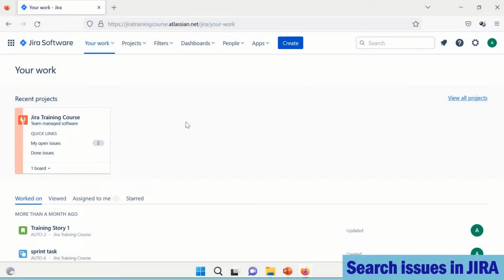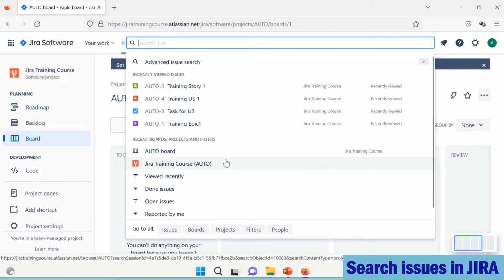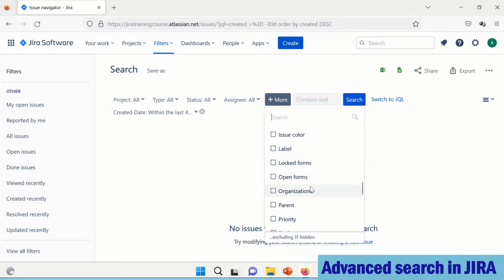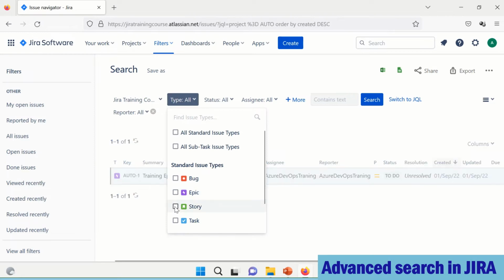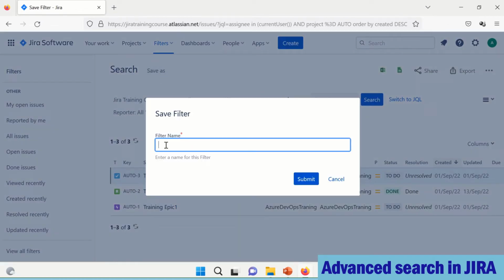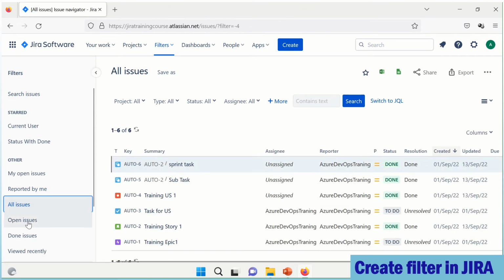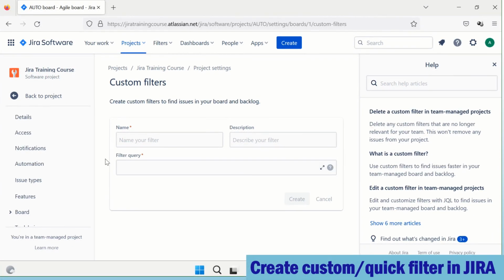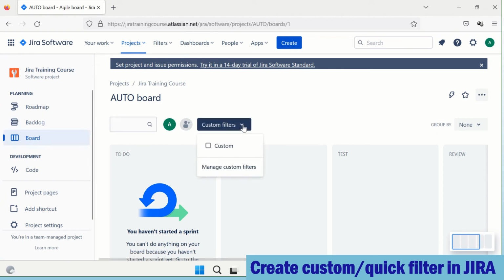Jira Tutorial For Beginners | Complete course 2022 : PART-4| Jira Project Management | JIRA Software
Jira Tutorial For Beginners | Complete course 2022 : PART-3| Jira Project Management | JIRA Software|
Search issues in JIRA
Advanced search in JIRA
Create filter in JIRA
Manage Filter in JIRA
Create Custom/quick filter in JIRA
jira align vs jira software
jira align feature
jira align and jira integration
jira confluence tutorial
jira confluence
jira configuration step by step
jira confluence integration
jira confluence demo
jira confluence administrator
jira configuration
jira confluence interview questions
jira confluence scrum
jira configuration management
jira confluence knowledge base
jira configure fields for issue type
jira confluence introduction
jira confluence dashboard
jira project management
jira project creation
jira project management demo
jira product management
jira project example
jira pronunciation
jira project management hindi
jira process flow
jira product discovery
jira process
jira product backlog
jira project planning
jira programming tutorial
jira project setup
jira software tutorial hindi
jira scrum
jira ticketing system
jira bug tracking tool tutorial
jira demo
jira interview questions and answers
jira service desk
jira vs clickup
jira kanban
jira software
jira tool
jira agile
jira tutorial for beginners
jira tutorial tamil
jira tutorial malayalam
jira tutorial for product manager
jira tutorial for product owners
jira tutorial bug tracking
jira tutorial in kannada
jira tutorial for manual tester
jira tutorial durgasoft
jira tutorial english
jira tutorial part 1
jira tutorial 2022 in hindi
jira tutorial in telugu
jira software demo
jira software tutorial telugu
jira software overview
jira software how to use
jira software introduction
jira software bug tracking
jira software download
jira software installation windows
jira software tamil
jira software tool
jira software tutorial tamil
jira software interview questions
jira software overview in hindi
jira software in malayalam
jira scrum board
jira scrum master
jira scrum sprint planning
jira scrum project
jira scrum master interview questions
jira scrum example
jira scrum workflow
jira scrum demo
jira scrum backlog
jira scrum dashboard
jira scrum sprint
jira scrum roadmap
jira dashboard tutorial
jira dashboard creation
jira dashboard reporting
jira dashboard for testing
jira dashboard for multiple projects
jira dashboard power bi
jira dashboard filter
jira dashboard in tamil
jira dashboard gadgets
jira dashboard custom gadgets
jira dashboard for sprint
jira dashboard tutorial 2022
jira dashboard setup
jira dashboard test execution status
jira issue tracking
jira issue tracking tutorial
jira issue types
jira issue collector
jira issue creation
jira issue workflow
jira issue collector in confluence
jira issue type schemes
jira issue tutorial
jira issue types explained
jira issue type hierarchy
jira issue template
jira issue tracking software
jira issue type screen scheme
bug tracking in jira
bug tracking tool jira
bug trailer
bug tracker project
bug tracking tools for manual testing
bug tracking system project
bug tracker
bug trick to earn money
bug tracking tools
bug tracking system project in java source code
bug truck
bug trick
bug tracker project in java
jira sof ajwain alsi
jira sof ajwain
bug tracking system
bug tracking system project in python
bug tracking system project in java
bug tracking system project in tamil
bug tracking project
bug tracking software
bug tracking in azure devops
bug tracking tool bugzilla
confluence
confluence tutorial
confluence tutorial for beginners
conflict management
conflex
conflex recipe
conflict resolution
conflict
conflict serializable schedule
confluence app
conflor powder pudding
conflict and peacebuilding
conflict theory sociology
confluence of two seas
confluence app se paise kaise kamaye
confluence page design
confluence app download link
confluence app waiting list problem
confluence trading strategy
confluence app payment proof
confluence app points not increasing
confluence jira
confluence project management
confluence trading
jira  board
jira scrum setup